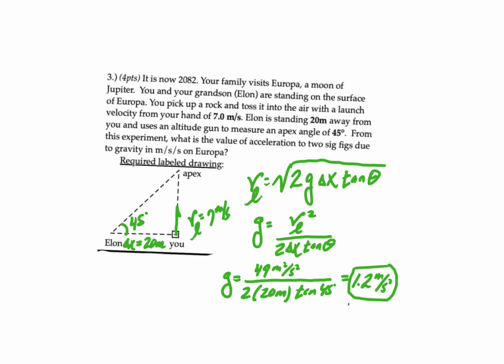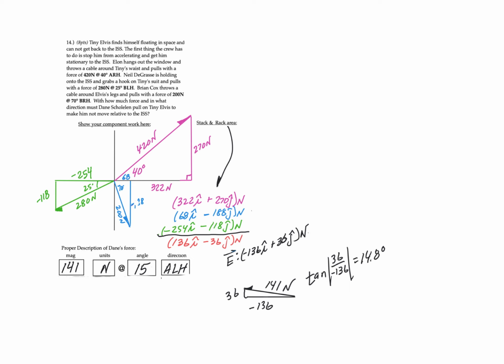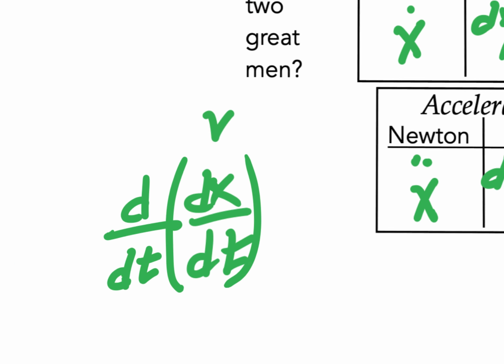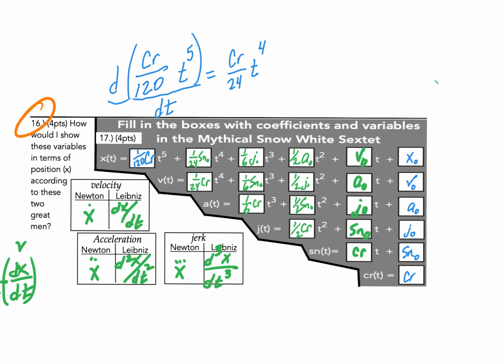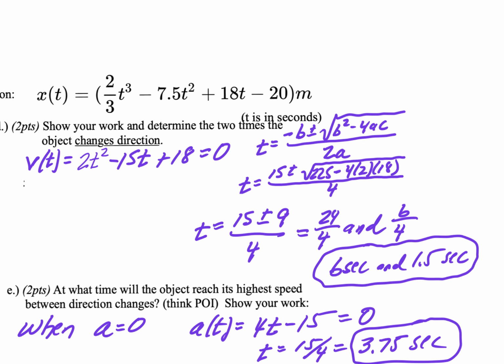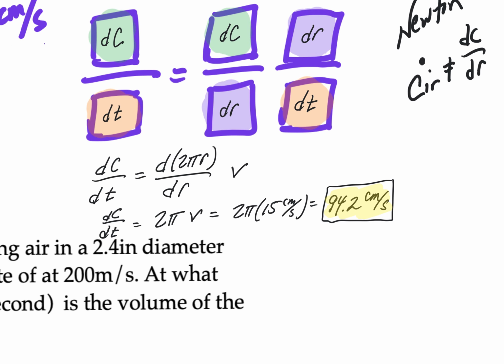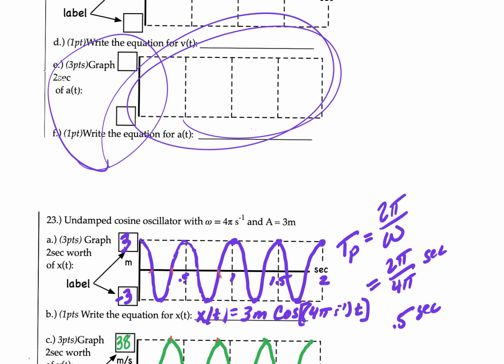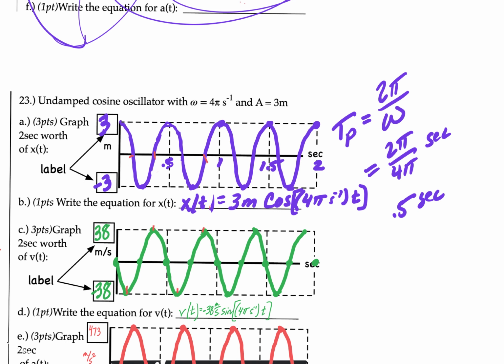SP23 TST4A PP Wrap up / Review / Video Key